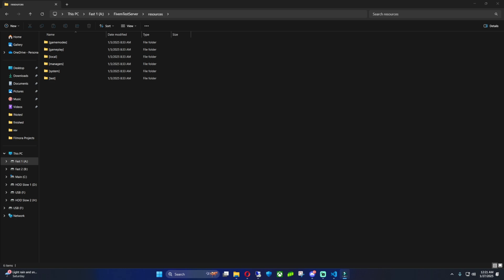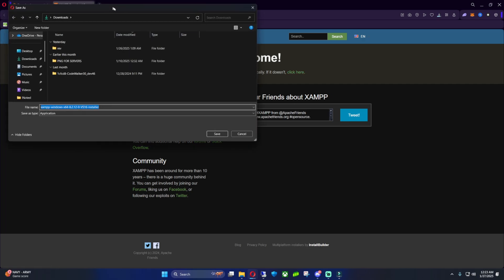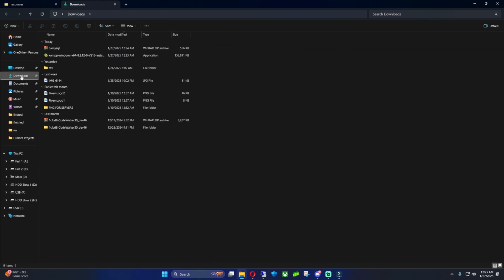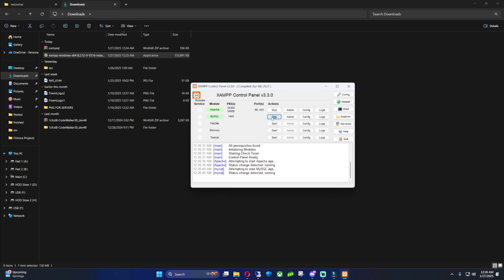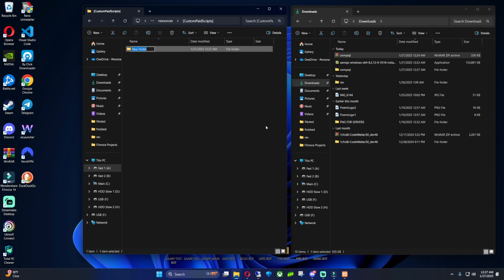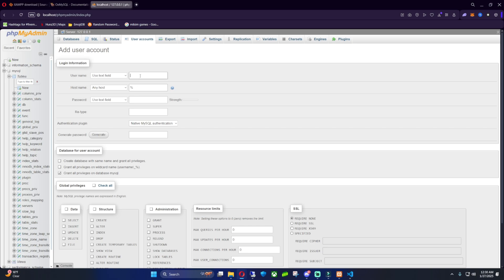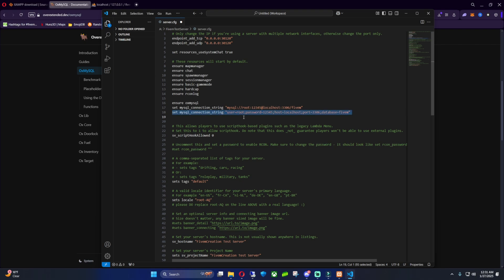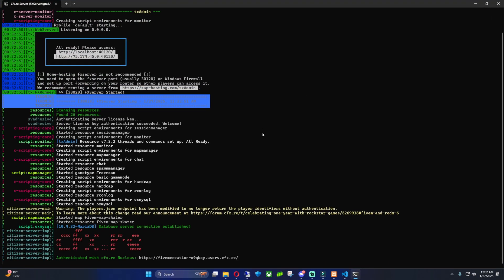Fivem Server Setup Made EASY with XAMPP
Learn how to install and create a SQL database with XAMPP for your Fivem server with this easy tutorial. Get your server up and running in no time!

How To Join My Server cfx.re/join/yborek